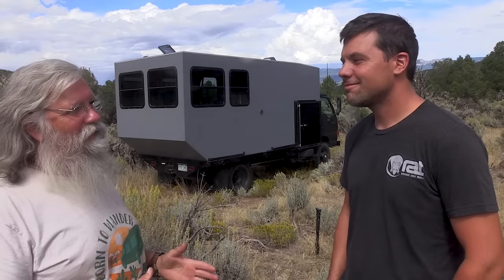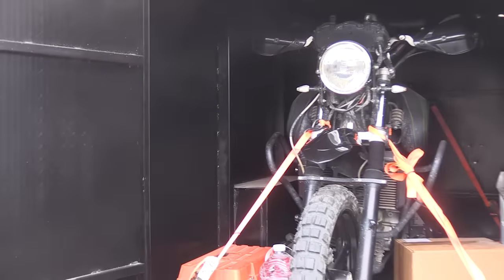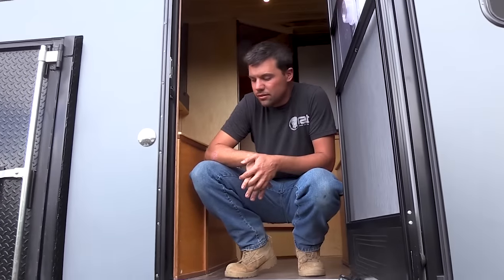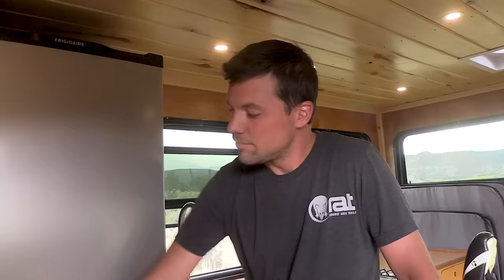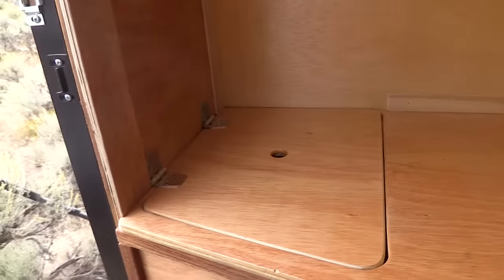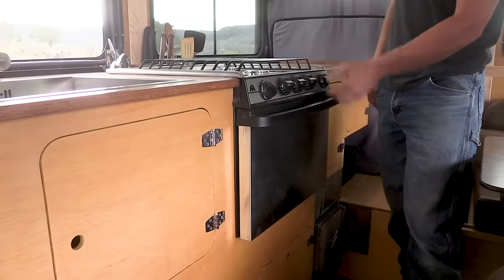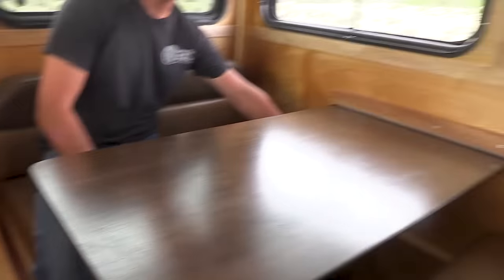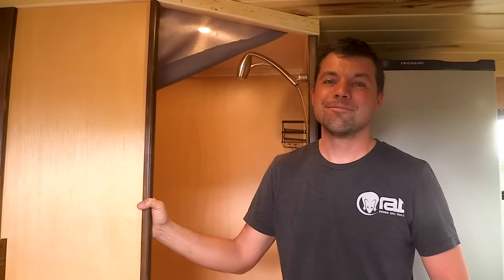Truck Tour of a Nomad Living in a Travel Trailer Truck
Today we meet Forest, a long-time friend of mine who I have long admired and envied. He has the heart of a true Nomad and Adventurer who is always up for an expedition and to to go overland to just about anywhere and using any kind of vehicle.  While I've known him he has lived in a van, Jeep, truck camper and Toy Hauler Travel Trailer. To get him into the backcountry he has used his Jeep, Honda ATV and motorcycle.

~Power Stations
~12V Batteries
~Portable Solar Panels
~Hard Solar Panels
~Gas and Dual Fuel Generators